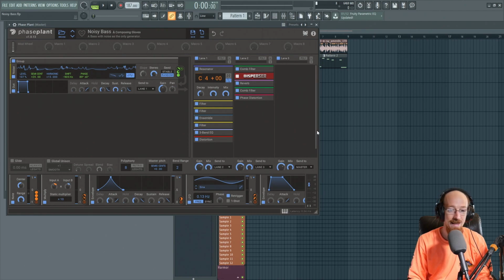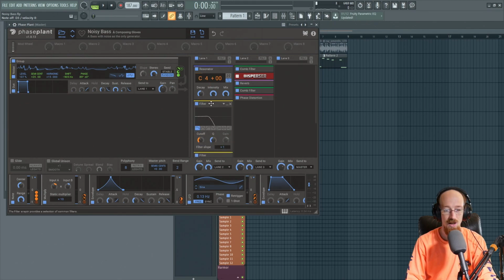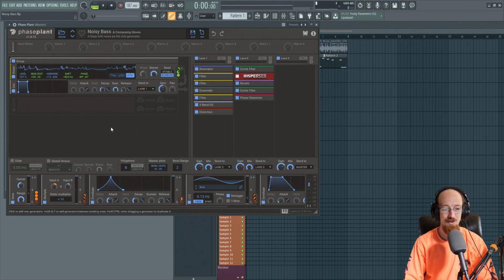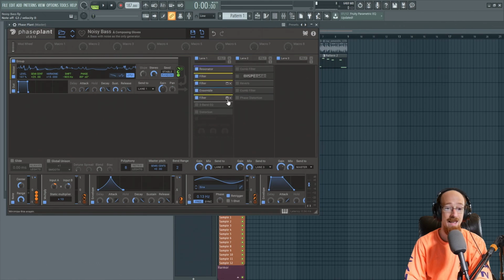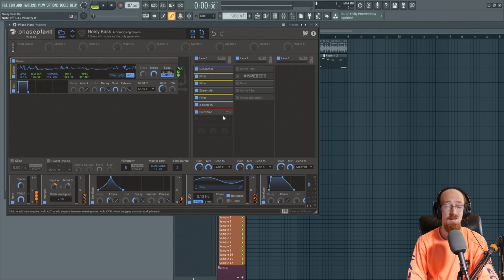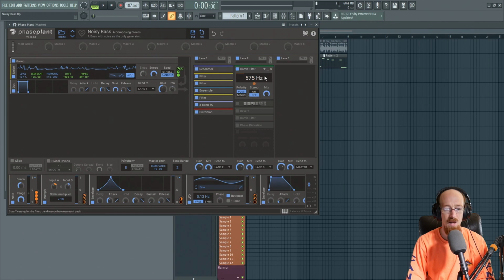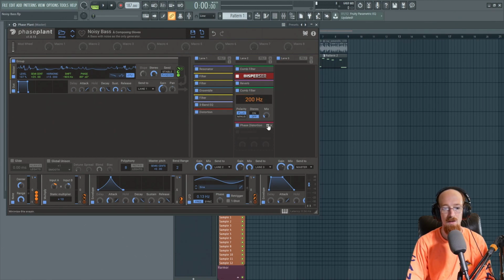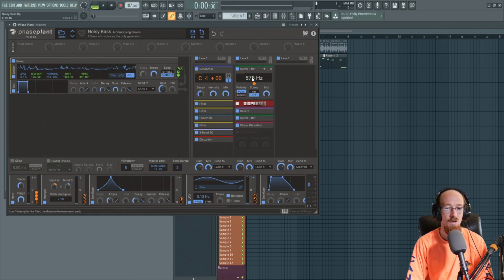MMTV: KILOHEARTS Phase Plant - Creating A Crazy Noise Bass | Eric Burgess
In this video demonstration, Eric Burgess uses Kilohearts Phase Plant to take noise as an input and shape it into a visceral drum and bass sound.